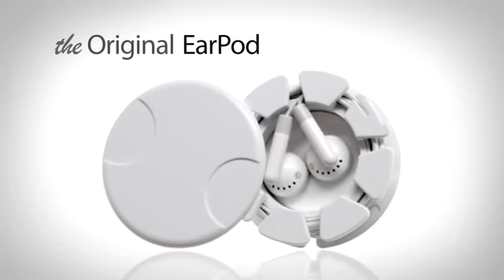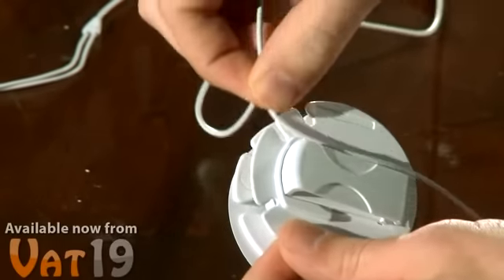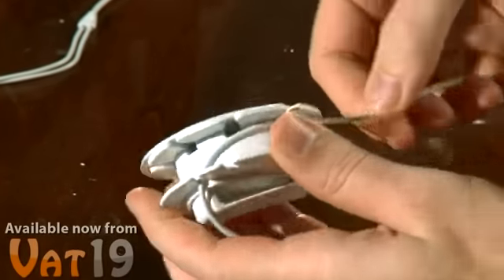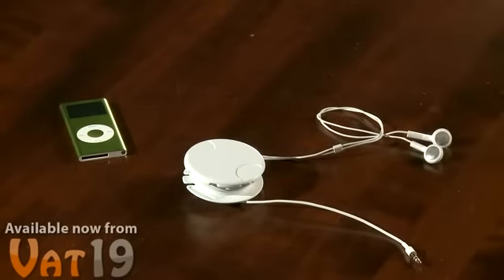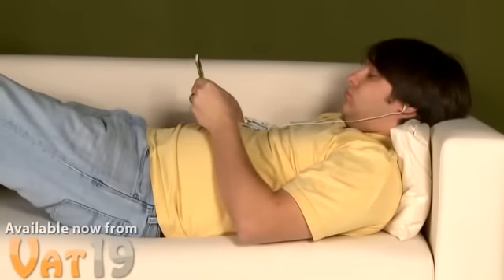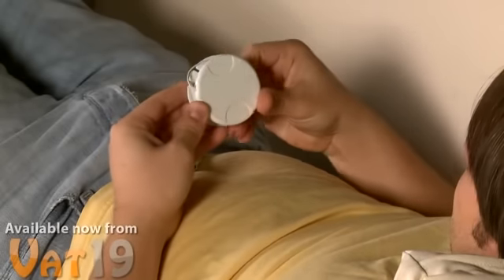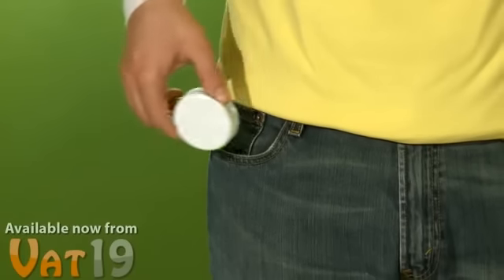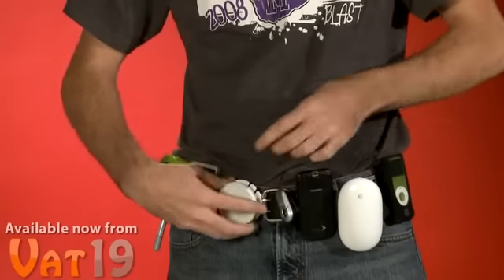The Original EarPod Ear Bud Case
The EarPod prevents the tangled mess that is inevitably created when traditional methods of storage are used (i.e. shoving your earphones into your pocket, throwing them into your purse, or simply leaving them on the couch where invisible elves tie them into knots while you're sleeping).

The EarPod is a felt-lined earphone case with a rotating door and eight wire notches that make storing and protecting your earphones simple and easy. The notched design also makes it easy to shorten the cable of your earphones. The EarPod includes a removable belt clip.

To check out the latest curiously awesome products from Vat19.com,